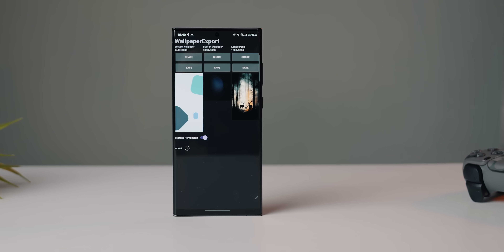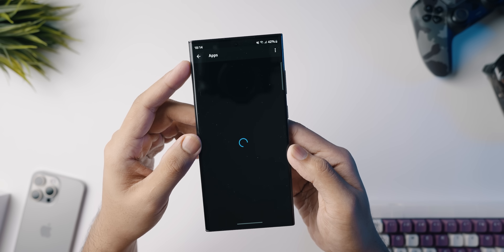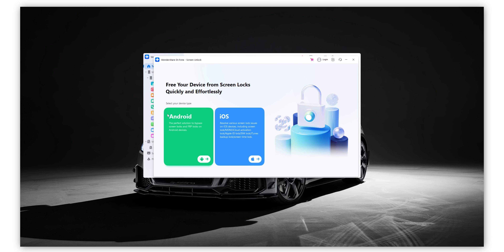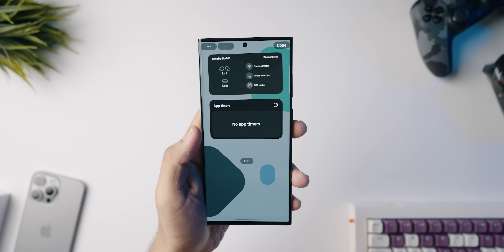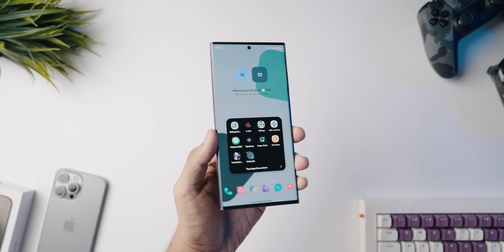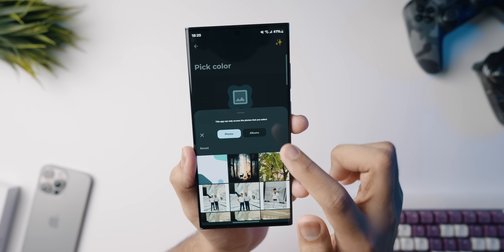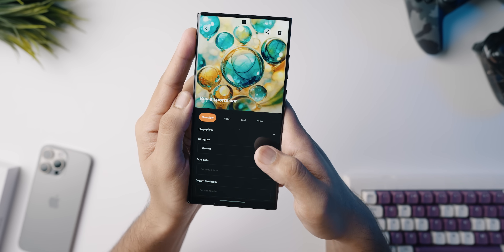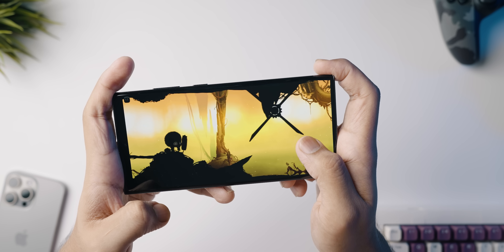Top 10 Android Apps - December 2023!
Need to manage your phone data? Try Wondershare Dr.Fone now

In this video, we look at 10 outstanding apps for December 2023! Hope you guys enjoy it!

Timestamps:
0:00 Export your current wallpaper!
1:20 View the specs of your phone!
2:19 Run apps without installing them!
3:11 Sponsored segment
4:59 iOS-style launcher for Android!
6:06 Nothing OS-style KWGT Widgets!
7:17 Material Design style music player!
8:05 Amazing photo editor!
9:21 Manage dreams with AI!
10:44 Punch Kick Duck
11:21 Badland
12:25 Outro